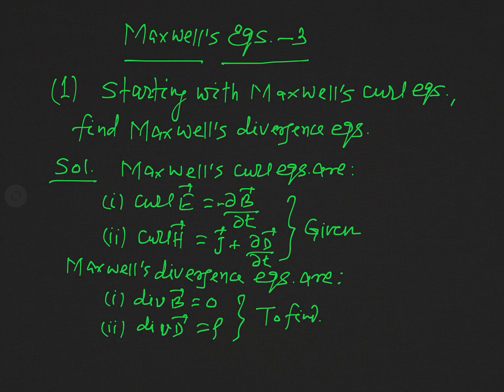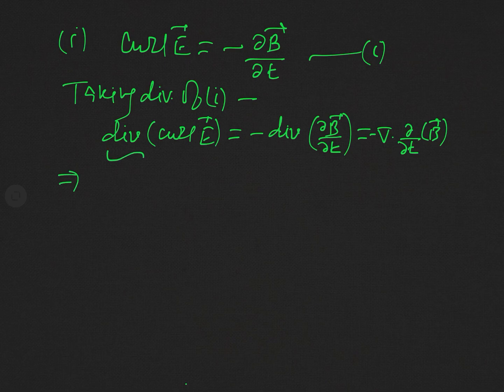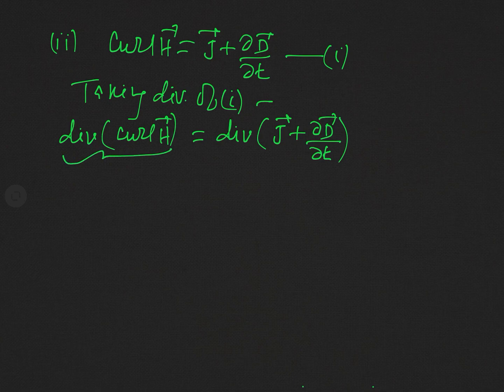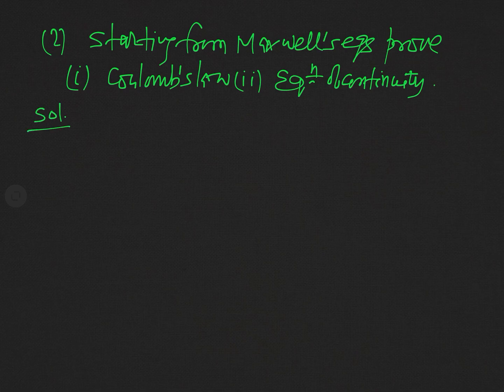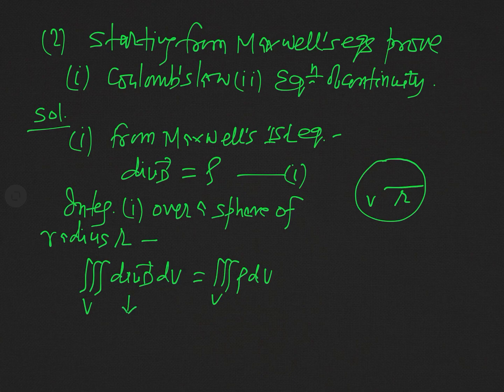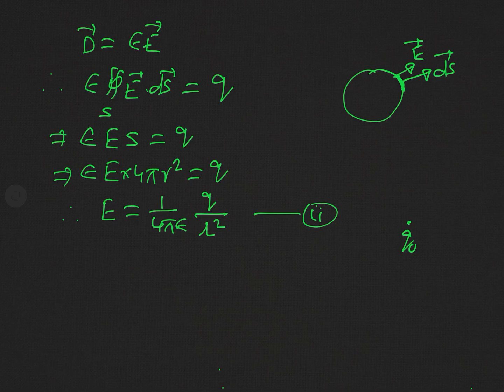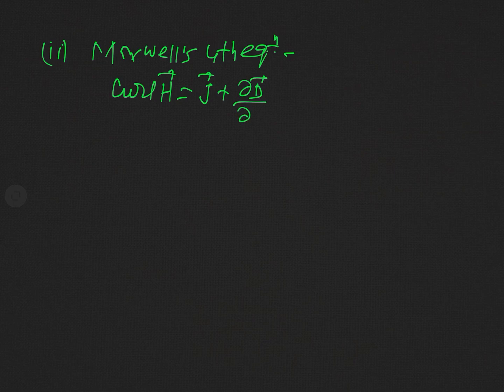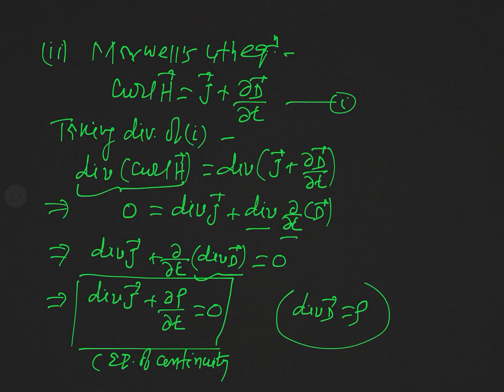EMT/Classical Electrodynamics- Maxwell's Field Equations- 3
This is completely voluntary, these donations can help increase the quality of the videos and the lectures overall. EMT/Classical Electrodynamics- Maxwell's Field Equations-3

In this video, it has been shown that Maxwell's two divergence equations can be obtained from Maxwell's curl equations. Apart from this, some problems have been shown.